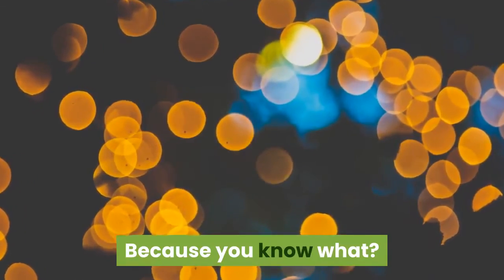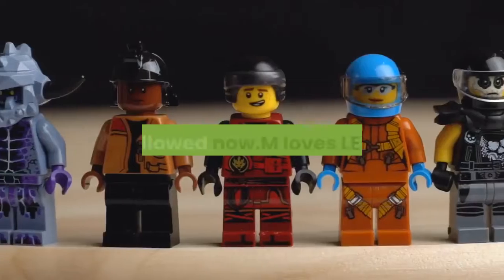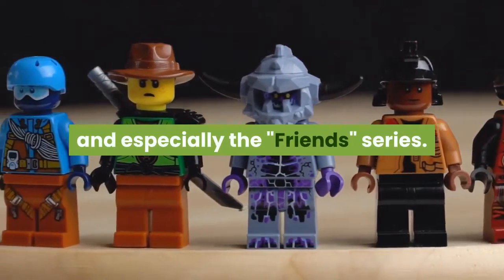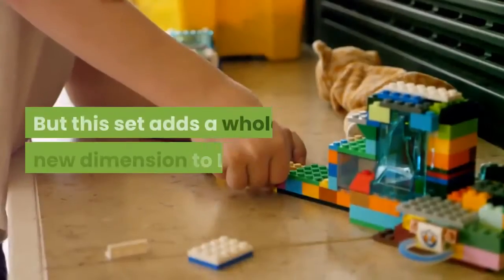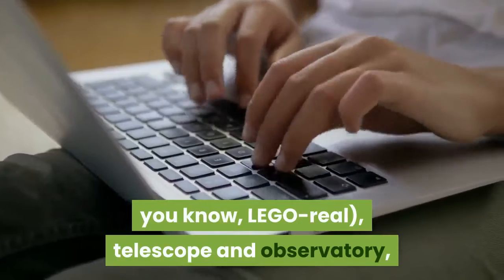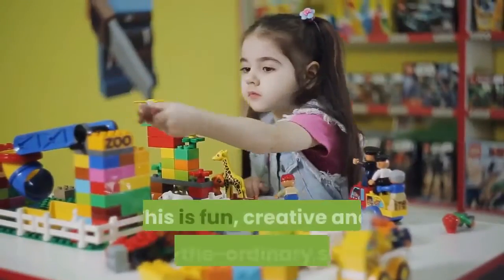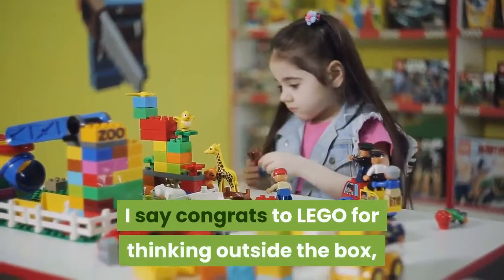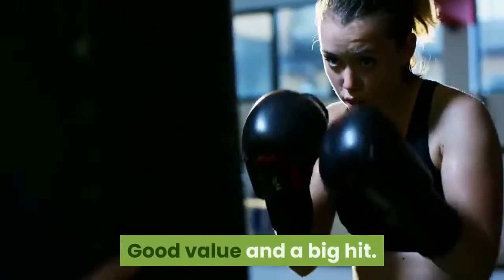LEGO Friends Olivia's Exploration Car 41116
Features a blue and pink SUV-style car that seats 2 mini-dolls, an observatory tower with a ladder up to the telescope and turning platform, and a stand-up board with a sky map.
Accessory elements include a computer, magnifying glass, sticky notes and a cup for hot chocolate.
Sit Olivia and Zobo the robot in the car and pack it with everything you need for a night of stargazing, climb up the observatory tower and turn the telescope.
SUV-style car measures over 2'' (6cm) high, 3'' (9cm) long and 1'' (5cm) wide, observation tower measures over 3'' (8cm) high, 2'' (6cm) wide and 2'' (6cm) deep.
Includes an Olivia mini-doll figure plus Zobo the robot.Find the best stargazing spots with LEGO Friends Olivia's Exploration Car and use the telescope with turning platform, sky map, sticky notes and a magnifying glass to study the stars. Includes an Olivia mini-doll figure plus Zobo the robot. Review:
  You know, ponies are fine. Really. The granddaughter, M, loves ponies, and anything pony related is a surefire hit. Rubber band jewelry is a hit, too. But, at the moment this 10 year old is totally into telescopes and astronomy. Because you know what? You can do ponies, and homemade jewelry, and science - all at the same time. That's allowed now.M loves LEGO stuff and especially the ''Friends'' series. She builds houses and patios and has garden parties and so on. But this set adds a whole new dimension to LEGO play. There's a real, (well, you know, LEGO-real), telescope and observatory, and star chart, and synchronized laptop and even a robot buddy. This is fun, creative and out-of-the-ordinary stuff.So, I say congrats to LEGO for thinking outside the box, and then putting it all in a box. Good value and a big hit.